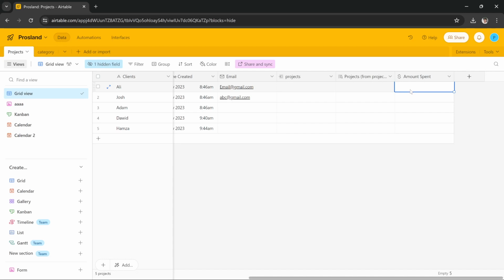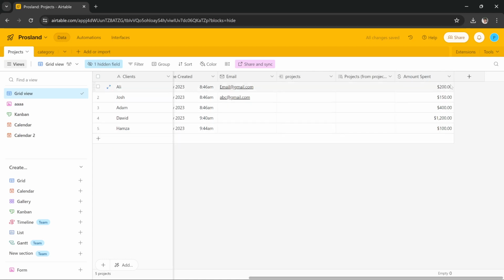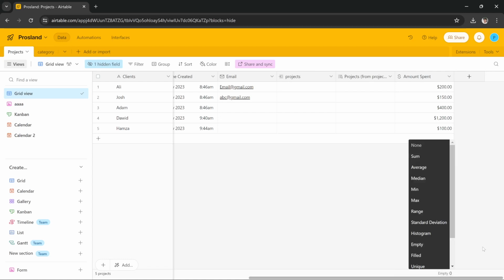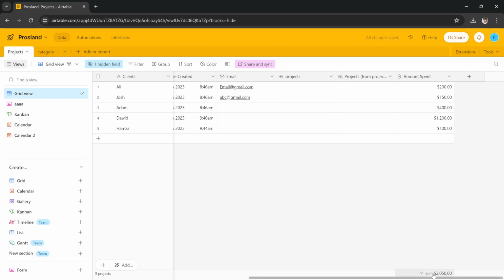How to Get Sum From All Data in Airtable [Quick Guide]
Learn how to sum all data from all clients on Airtable by watching this easy tutorial.